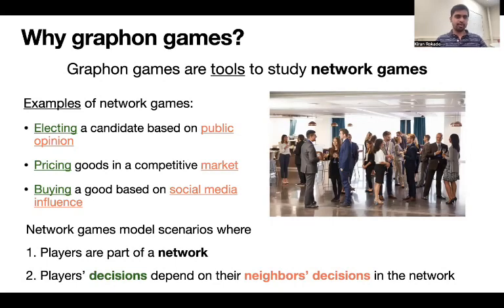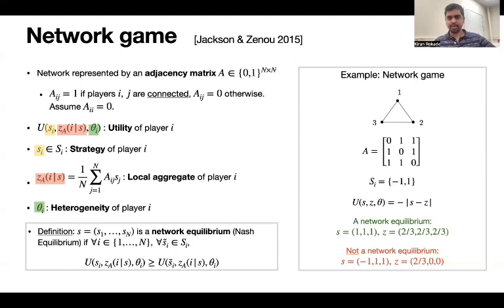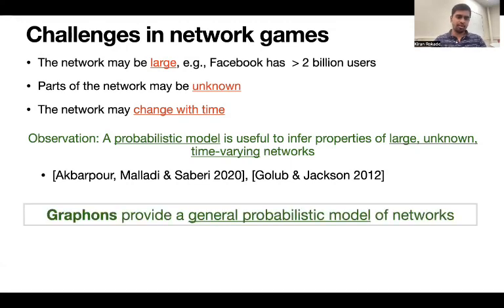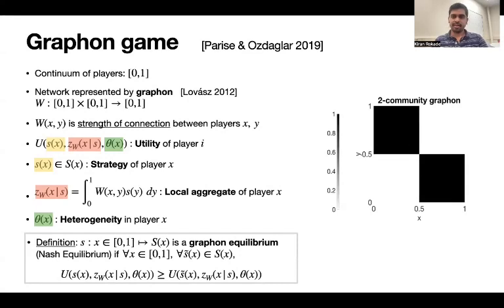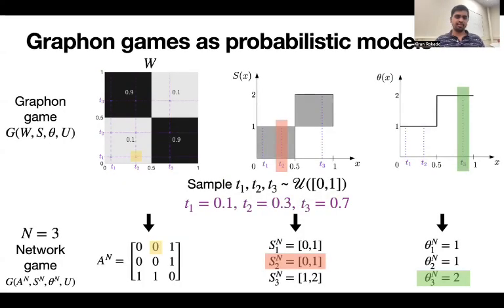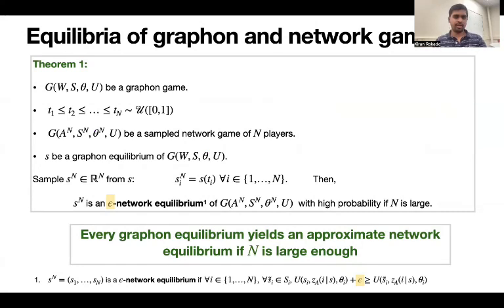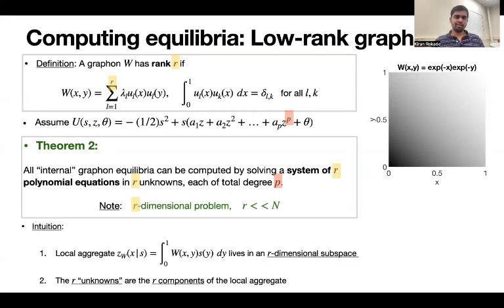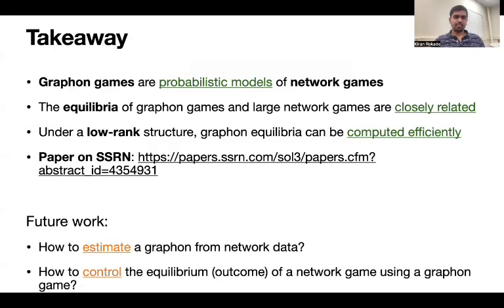EC'23: Graphon Games with Multiple Equilibria: Analysis and Computation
Title: Graphon Games with Multiple Equilibria: Analysis and Computation
Authors: Kiran Rokade, Francesca Parise
Speaker: Kiran Rokade
Session: B: Econometrics, ML, and data science; Economics of Algorithms; Equilibria, learning, and dynamics in games; Social networks and social learning